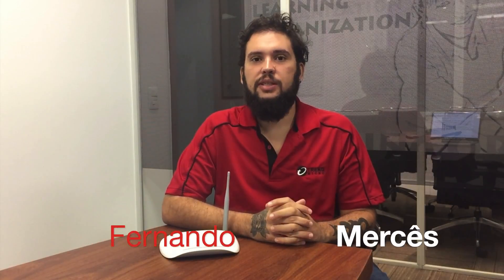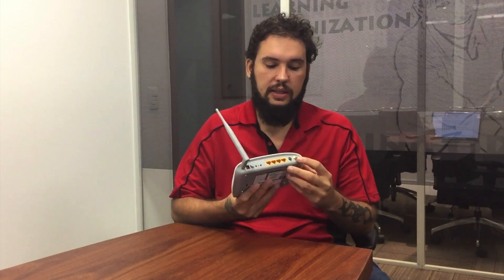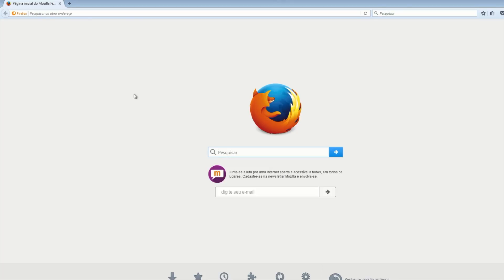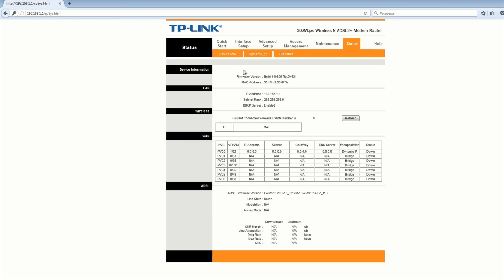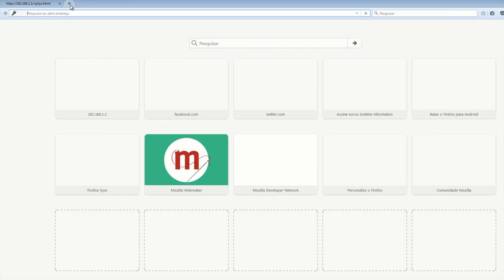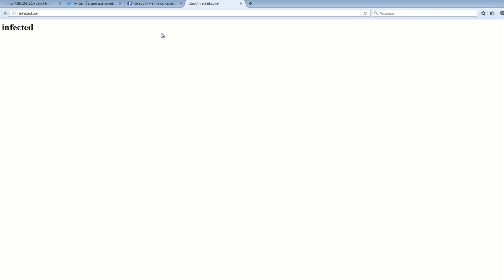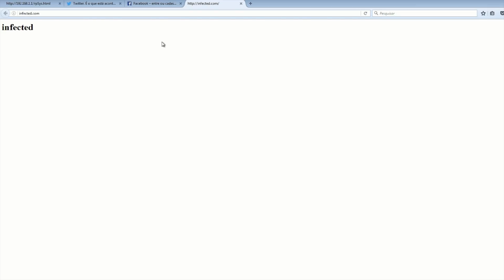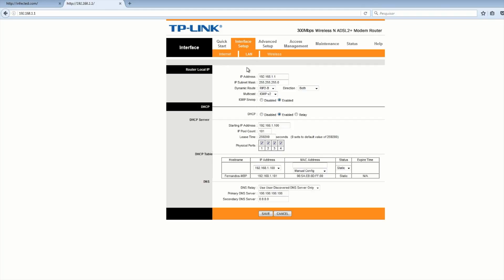Securing Your Routers Against Mirai and Other Home Network Attacks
Do you know if your router has turned into a zombie? It could be part of a botnet responsible for the DDoS attacks that have been taking down company websites.